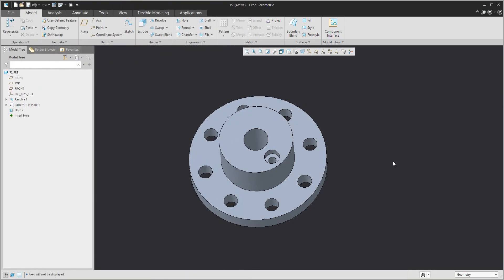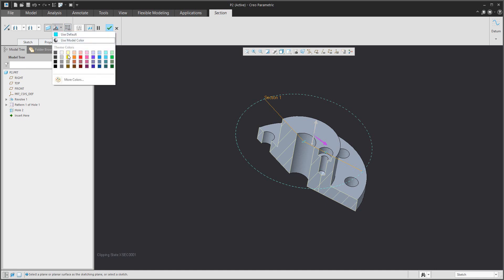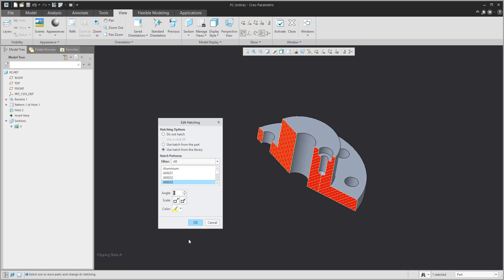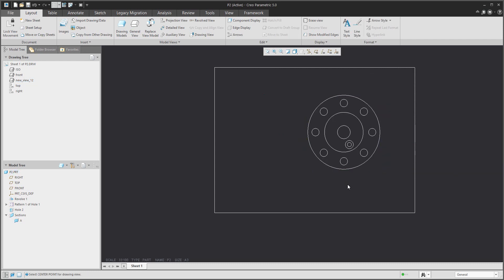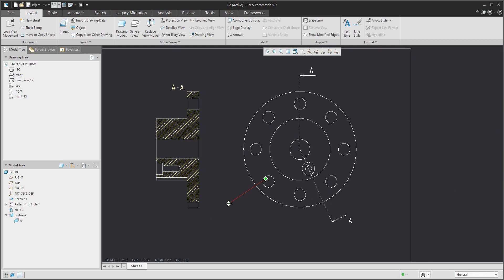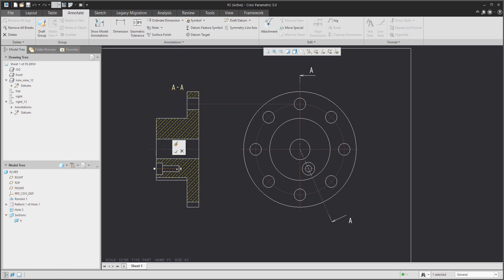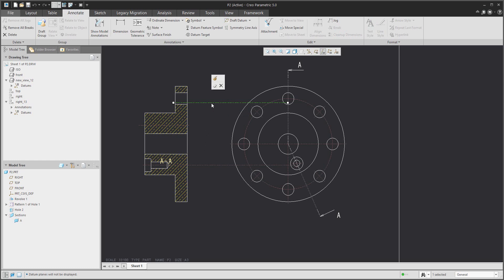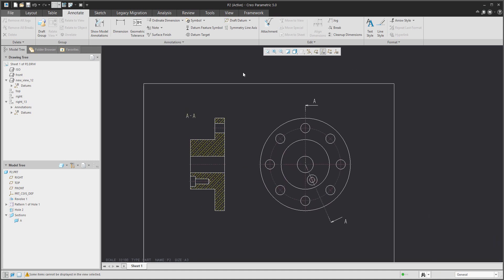Creo Drawing tutorial: How to create Offset Section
In this tutorial, you can learn How to create cross sections - Offset Section

This video have been created based on question from a comment under my video on YouTube channel.